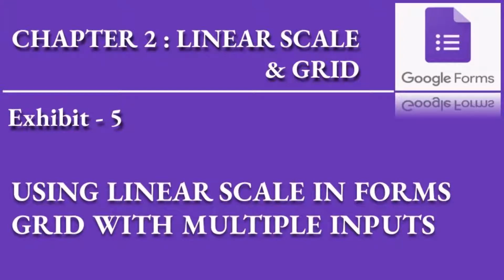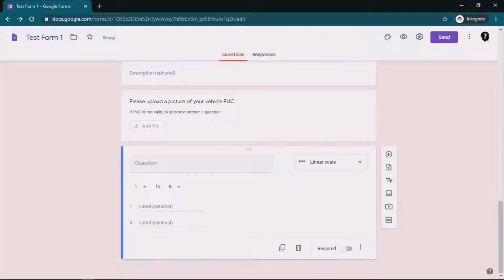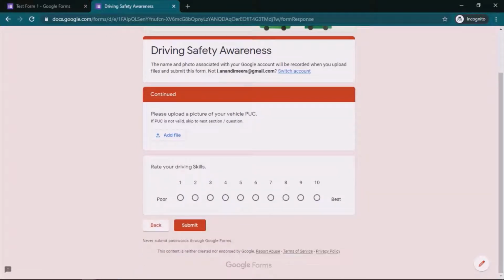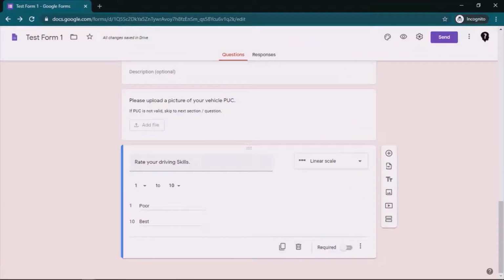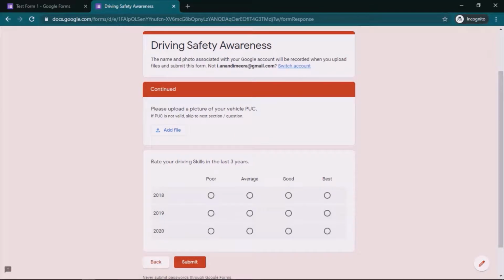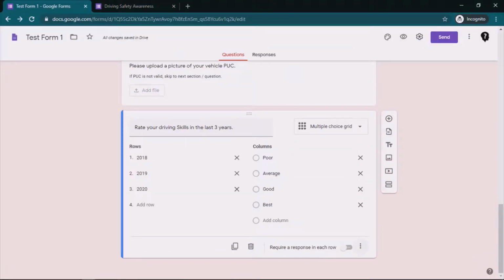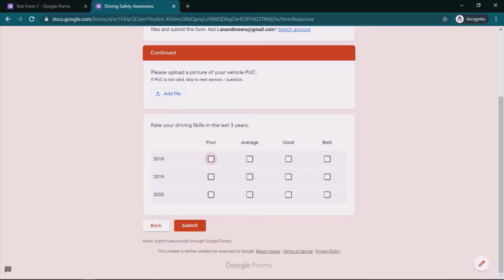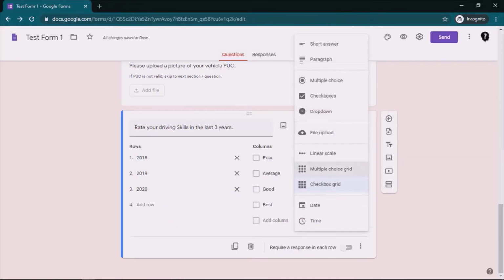Google Forms Tutorial - Chapter 2, Exhibit 5 - Linear Scale and Multliple Grid / Array responses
Topics covered - Linear Scale and Multliple Grid / Array responses in google forms. Accept single input via multiple choice grid and accept multiple inputs via multi grid question in google forms. Useful for complex inputs to analyse.